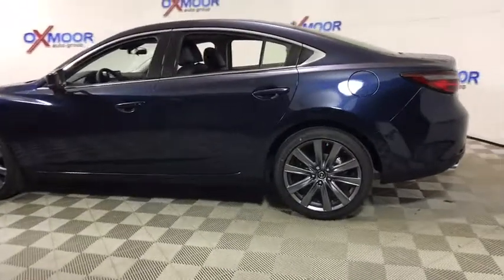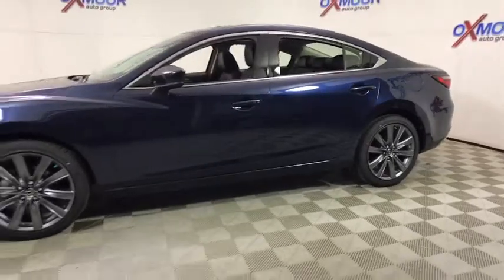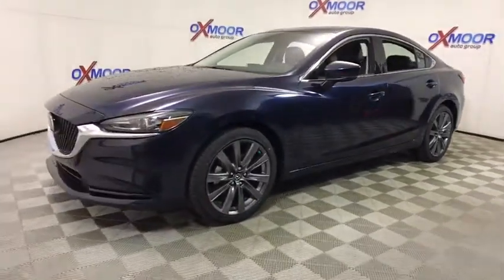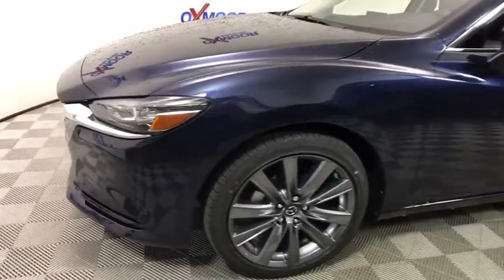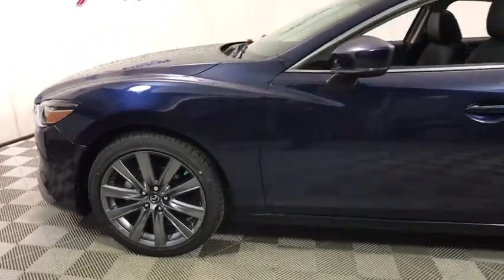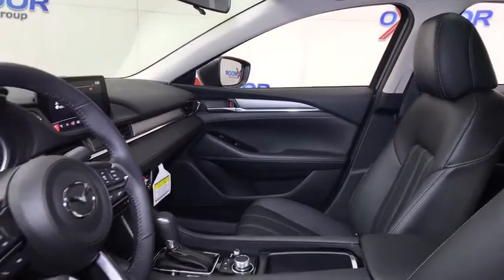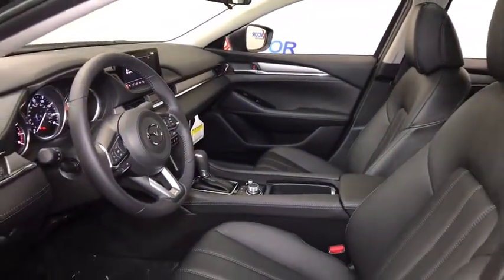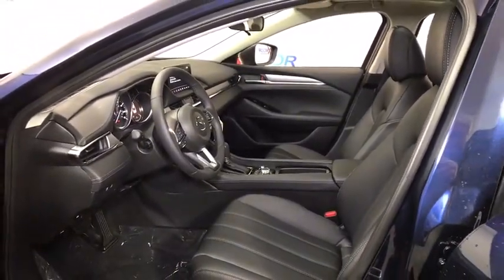2018 Mazda Mazda6 at Oxmoor Mazda | Louisville & Lexington, KY M13508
Crystal Blue N 2018 Mazda Mazda6 available at Oxmoor Mazda in Louisville, Kentucky. Servicing the Lexington, Elizabethtown, KY New Albany, IN Jeffersonville, IN area.

Oxmoor Mazda
7913 Shelbyville Rd

2018 Mazda Mazda6 Touring 26/35 City/Highway MPG  $1,000 - Customer Cash. Exp. 12/03/2018